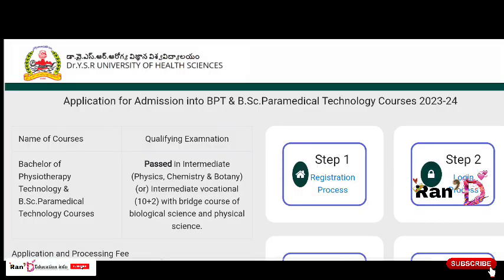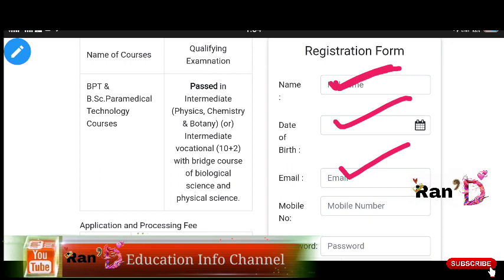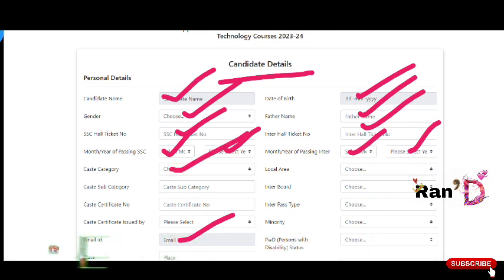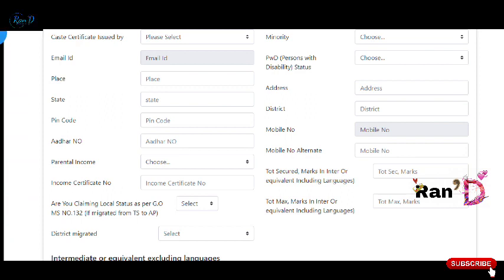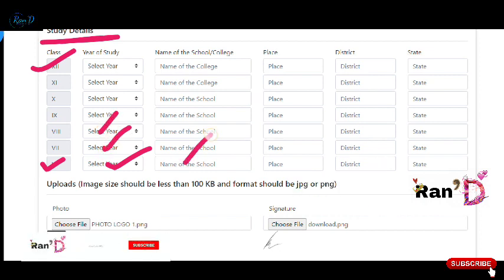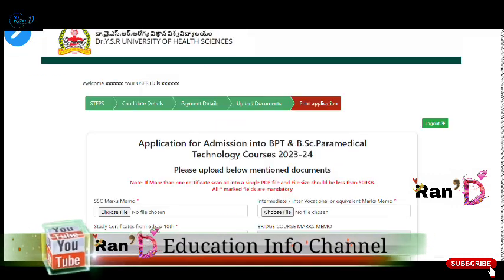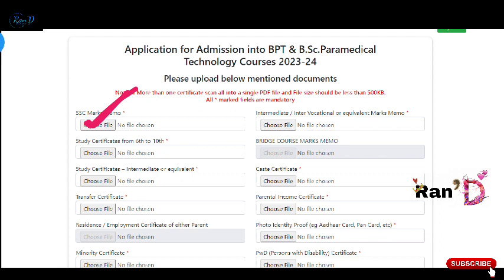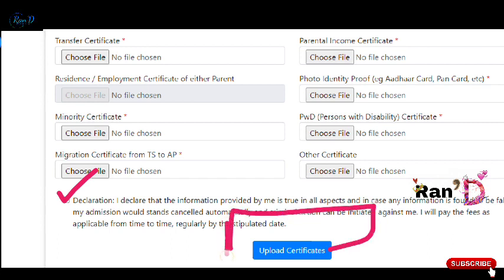GOOD NEWS | YSRUHS B.Sc MLT BPT & B.Sc PARAMEDICAL SCIENCES REGISTRATION PROCESS VIDEO | 2023-24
Please Leave a LIKE ❤️ For My Efforts